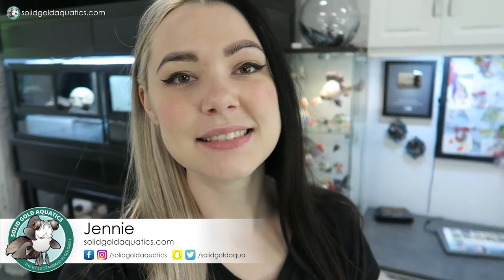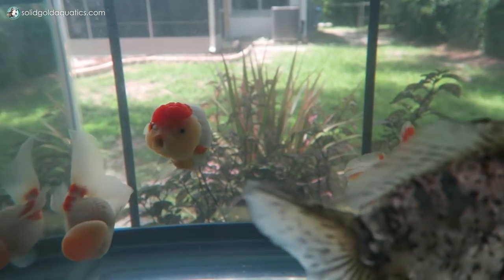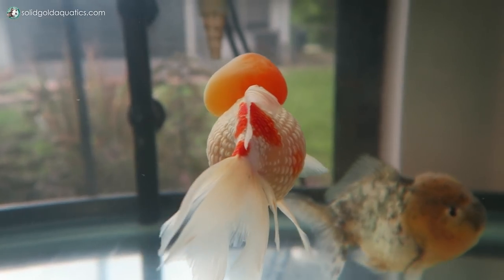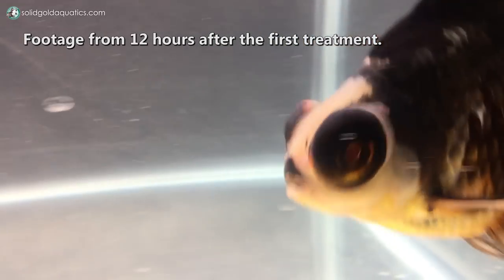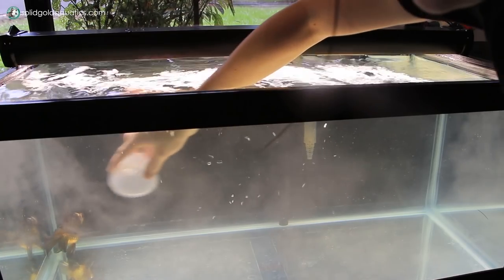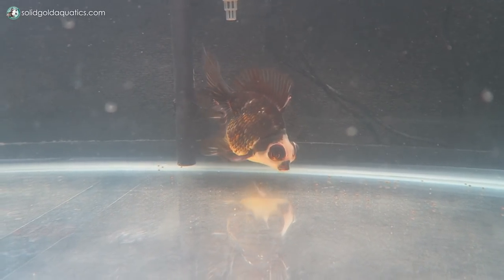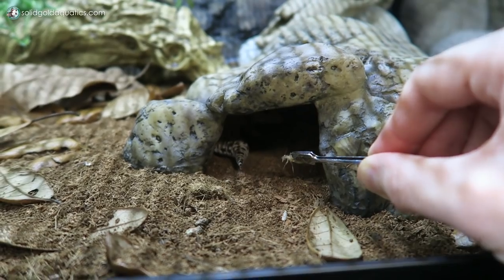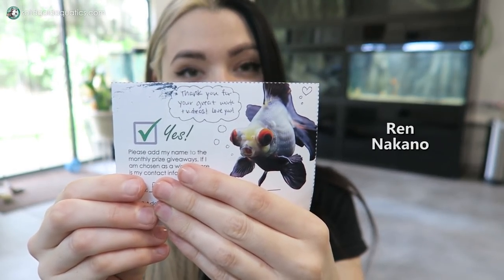New Fish UPDATE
A look at how my new goldfish are doing and some advice on how to diagnose and treat your fish when you notice problems during quarantine. Hopefully seeing my process of diagnosing and treating an opportunistic bacterial infection is helpful for you in dealing with your own fish. The original goldie gang also get some adorable screen time and Sylvia comes out for a cricket!